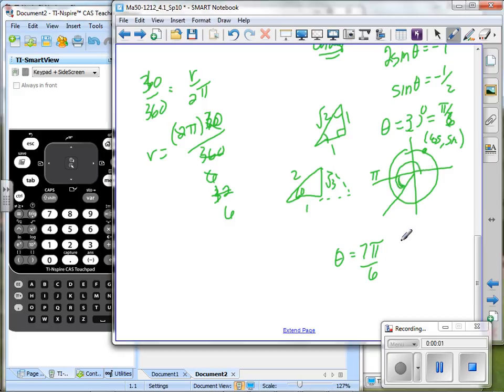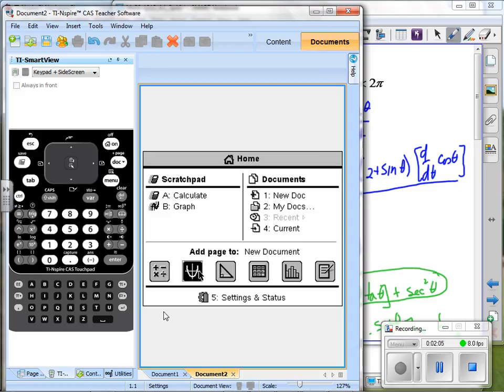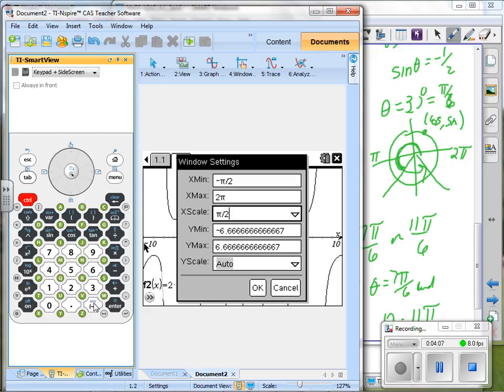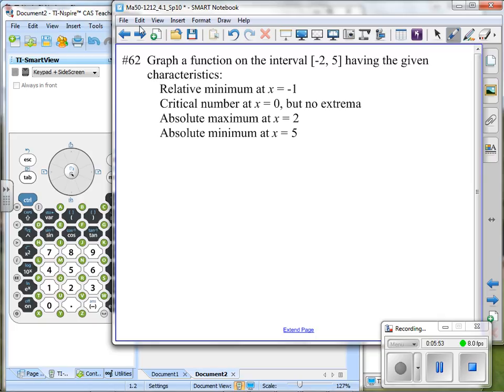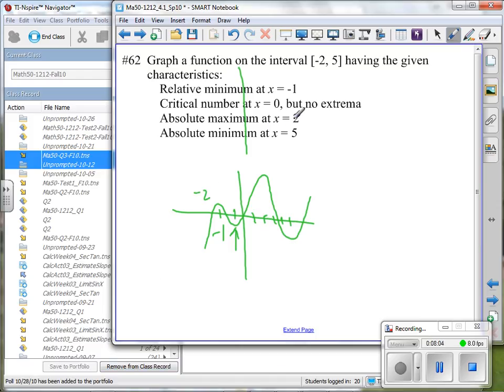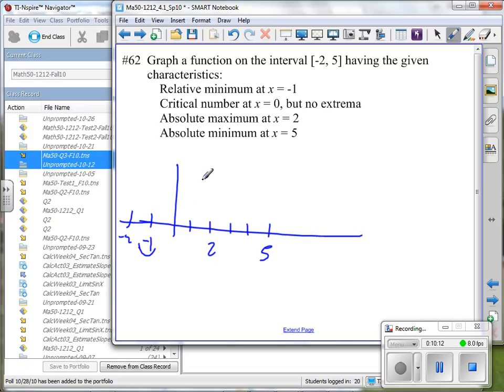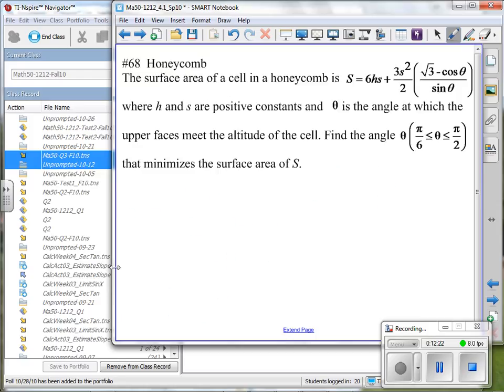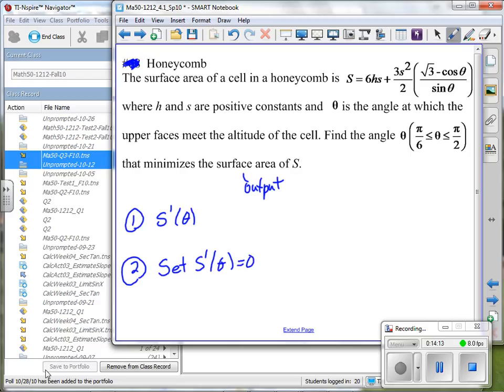Math50 Sec4.1C for Thursday 10-28.avi